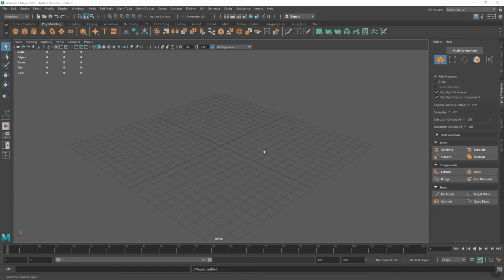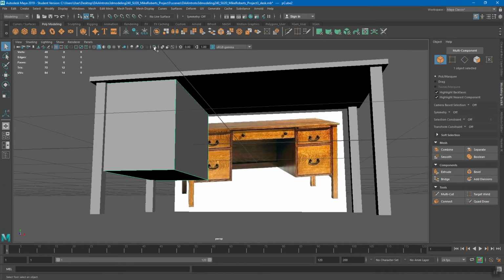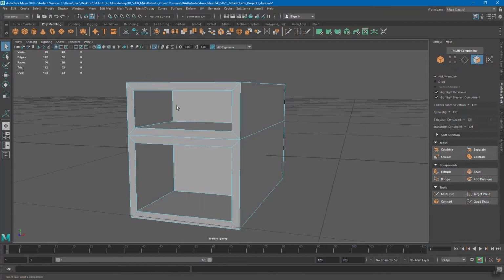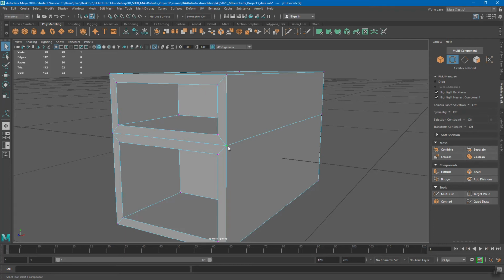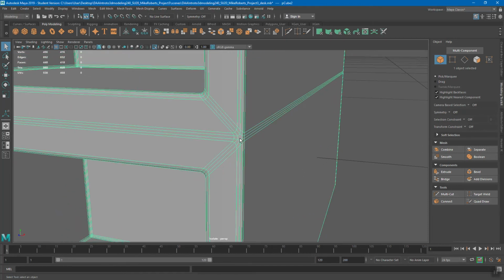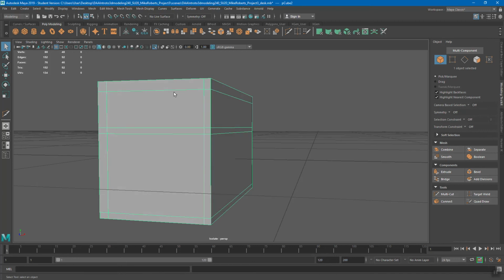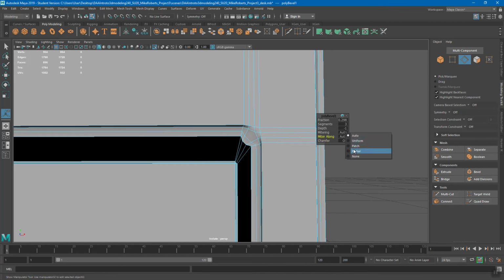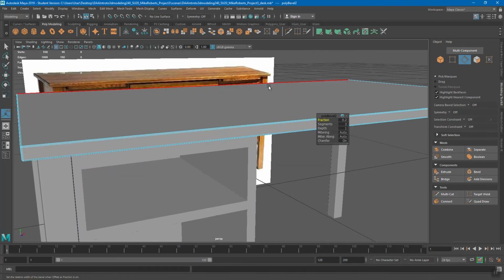Desk avoiding six stars